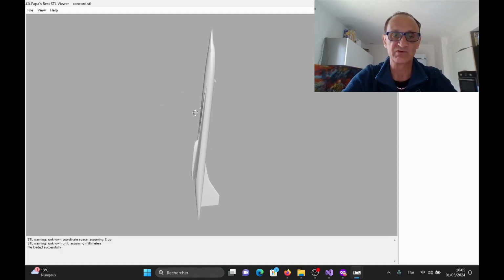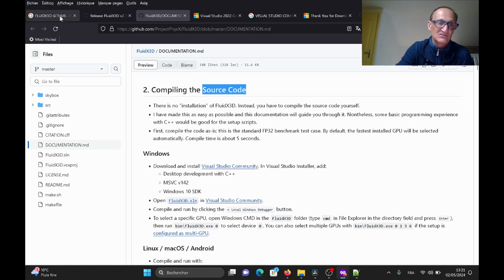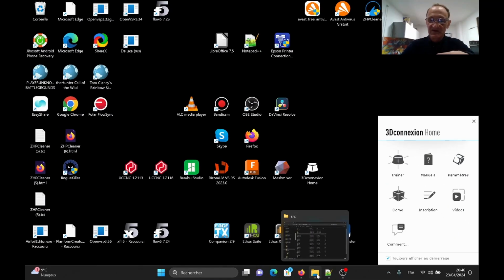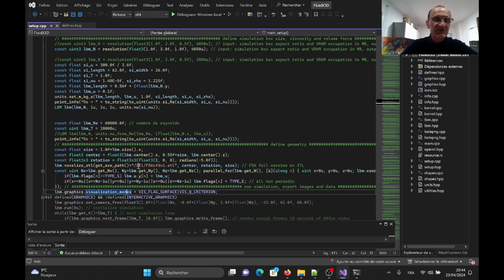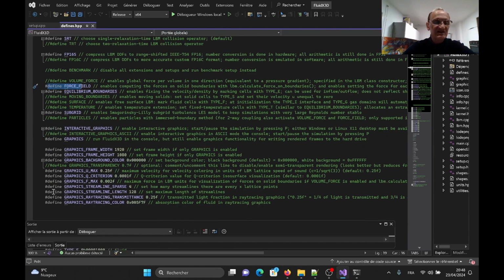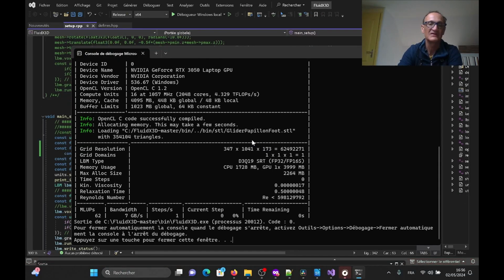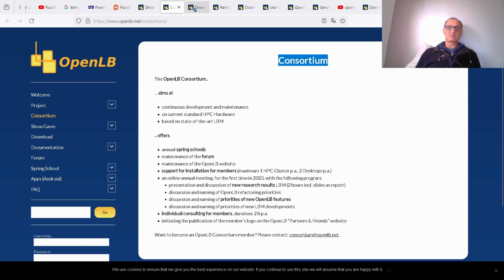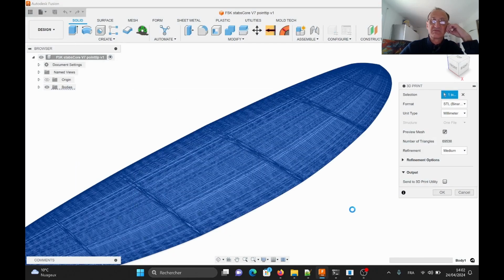CFD simulation for beginners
LBM is another way to make complex simulations with fluid dynamics
You have heard about CFD, with probably Ansys Fluent or OpenFoam, welcome to the
Lattice Boltzmann Method
Don't hesitate to drop some commentaries about your tries and your experiences!
TIMETSAMPS:
00:00 introduction
02:03 first step: download the necessary files (code)
03:26 download Visual Studio Community
04:18 3 extensions that need to be added in Visual Studio Community after the installation has started
05:00 how to start the LBM application into Visual Studio Community
08:15 how to unlock the necessary extensions for each example
10:11 where to find the setup.cpp
11:05 A little more about the LBM lattice Boltzmann Method
12:13 tip 1 about the resolution accordingly to your GPU card
13:15 tip 2 you can setup different objects in different spaces using different functions
14:00 tip 3 how to start the application by using your CPU rather than your CPU
14:35 OpenLB is another free software based on LBM with more seniority
15:56 How to export a STL file binary in Fusion 360